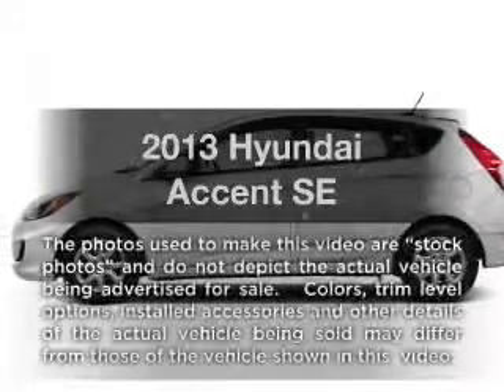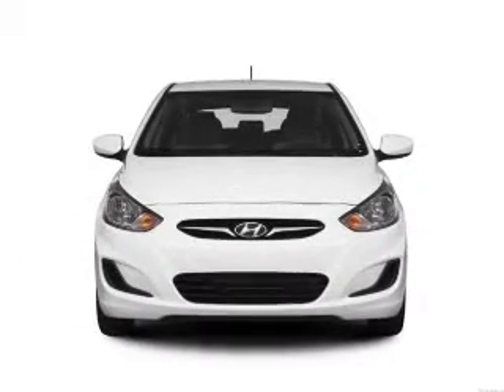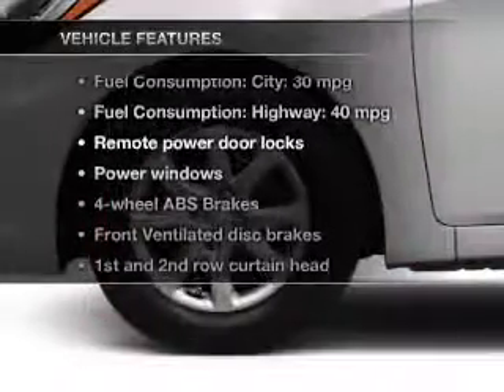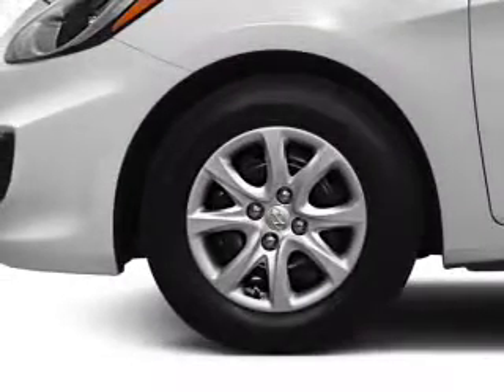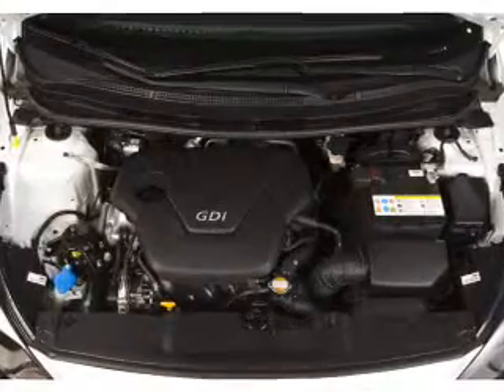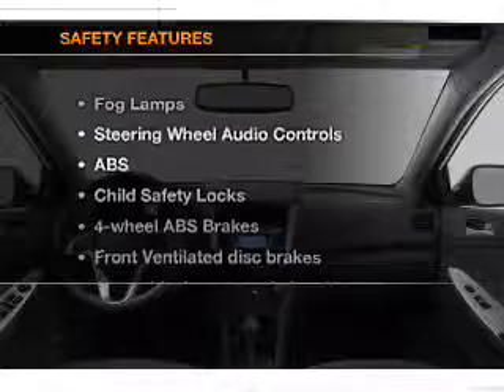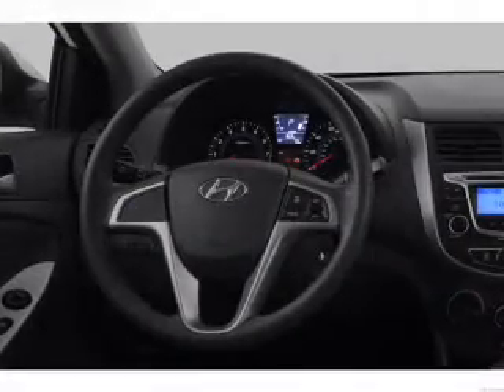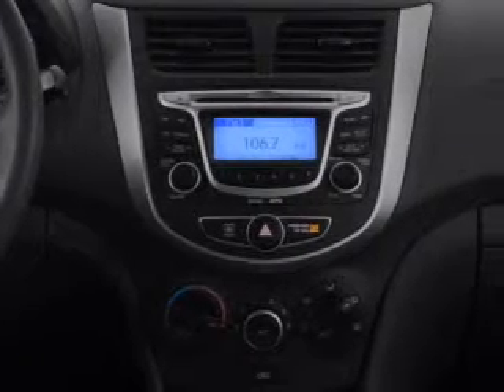2013 Hyundai Accent - Bloomington IL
Year: 2013
Make: Hyundai
Model: Accent
Trim: SE
Engine: 1.6 liter inline 4 cylinder 16 valve
Transmission: 6-Speed Automatic
Color: Gray
Mileage: 0
Address:
1608 S. Morrissey Dr.